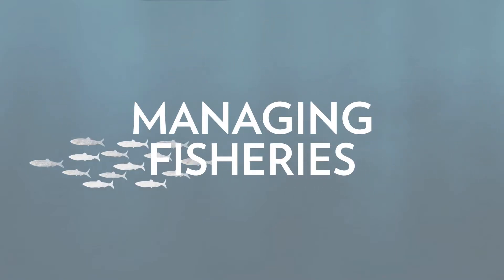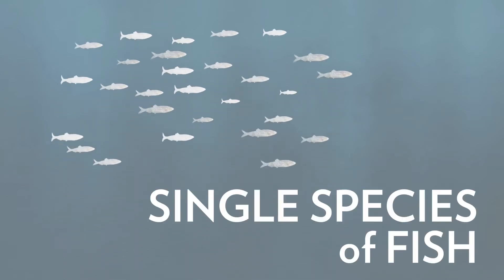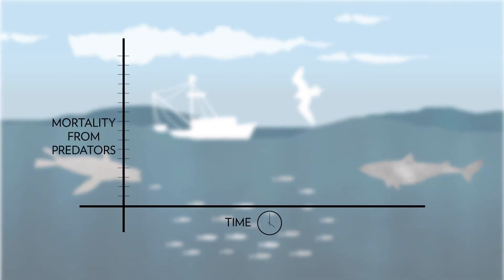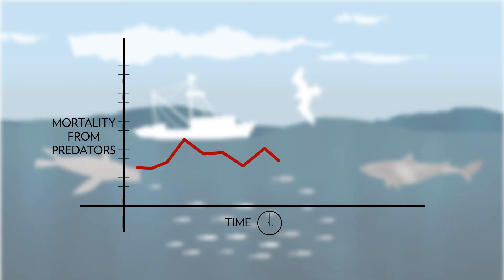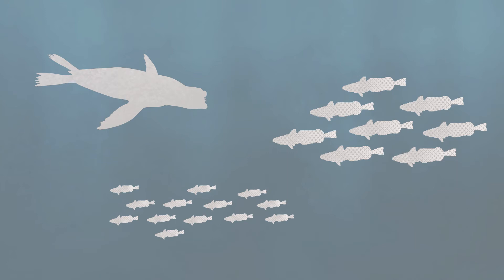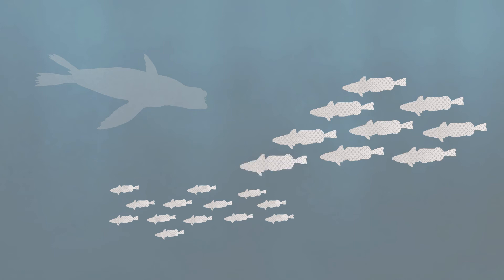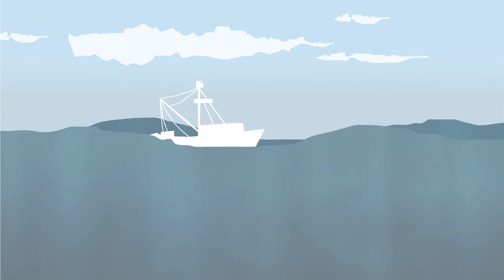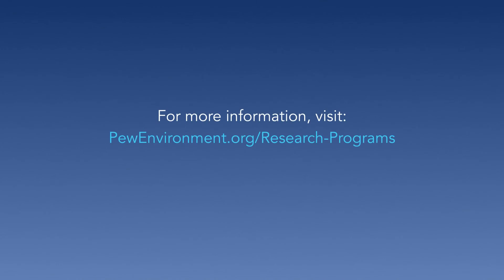Fisheries Management: It's Better with Predators | Pew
Predators are an important factor that is often not considered explicitly in fisheries management. But several methods are available today to incorporate predators, a practical step toward ecosystem-based management.